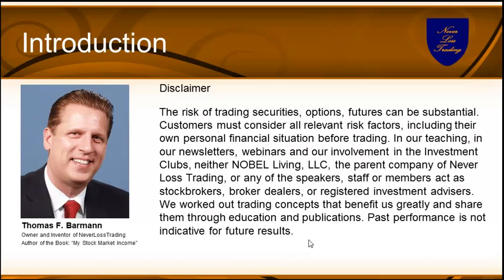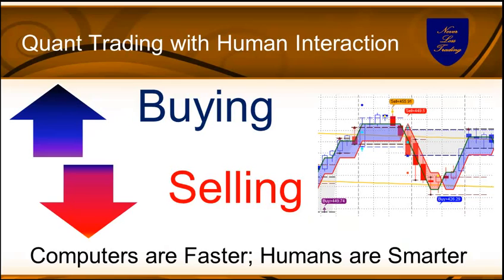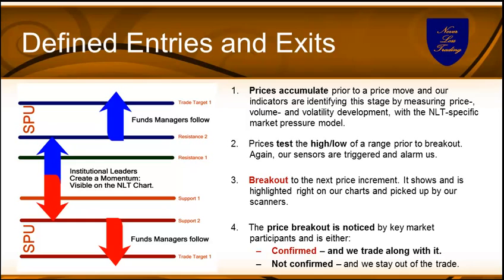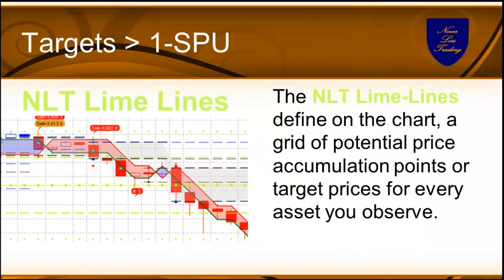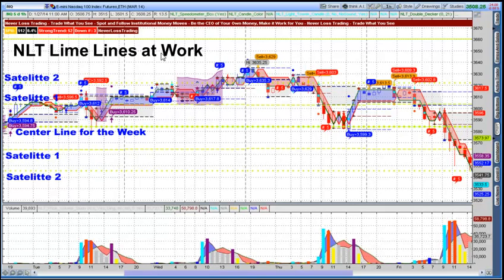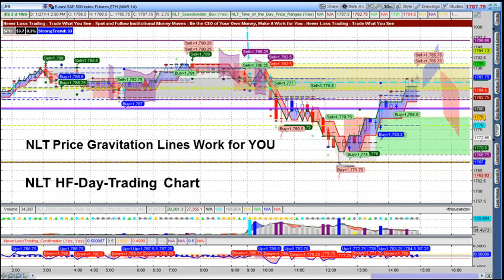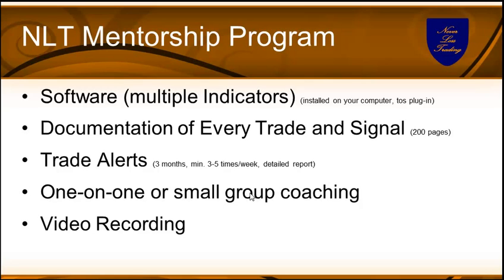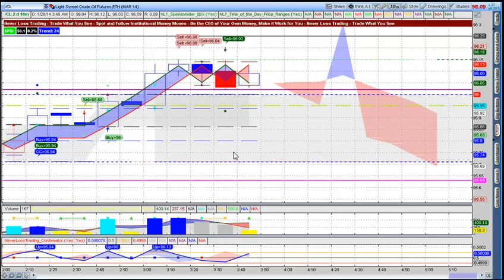Quant Trading for Private Investors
NeverLossTrading is a quantitative trading model to sport and trade on institutional price moves. The video explains how trades are engaged, targets are set and instruments with institutional interest are found, highlighting trade situations for Futures: Emini S&P 500, Gold, Crude Oil, Emini NASDAQ 100.